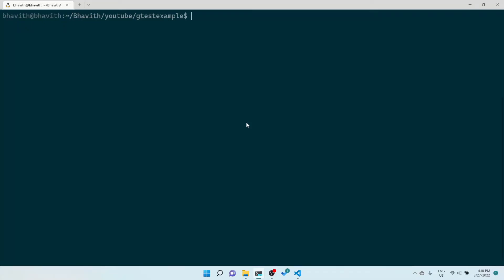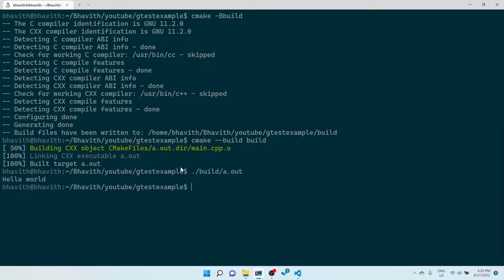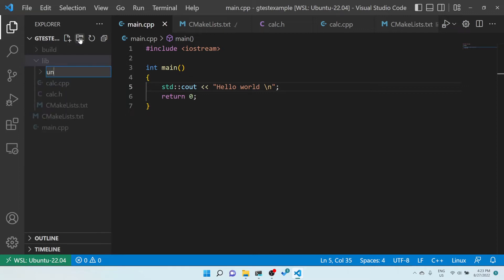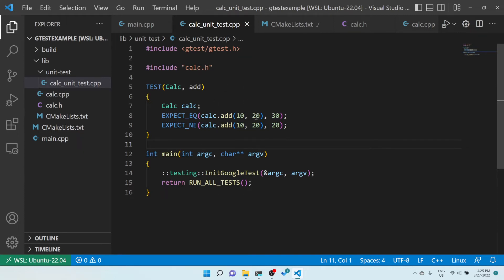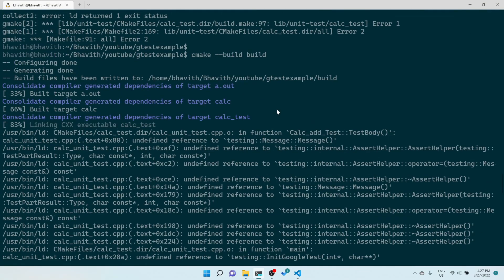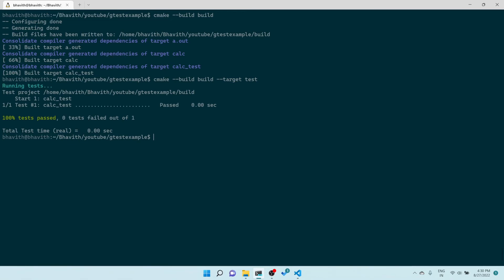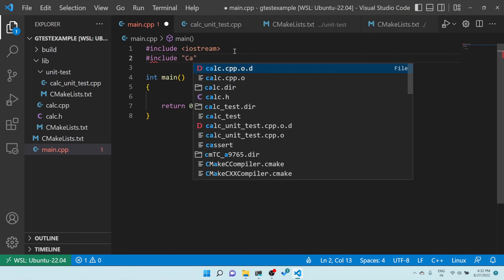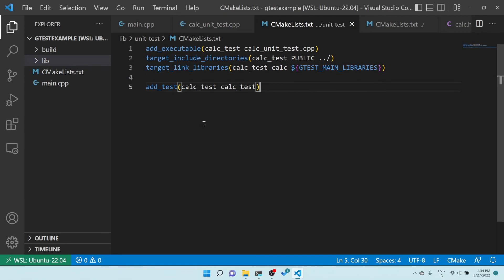Unit test case without int main using gtest or googletest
There are two ways we can create a unit test cases using google test framework
1. Unit test case with int main: Here we need to link libgtest.a library or ${GTEST_LIBRARIES} in cmake
2 Unit test case without int main: Here we need to link libgtest_main.a library or ${GTEST_MAIN_LIBRARIES} in cmake

When libgtest_main.a is linked, then int main is generated automatically during compilation process